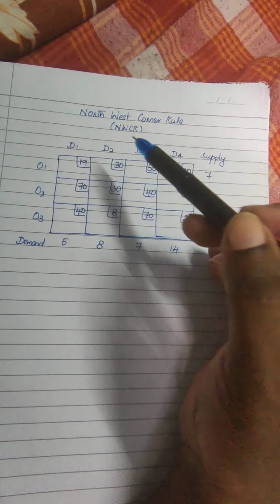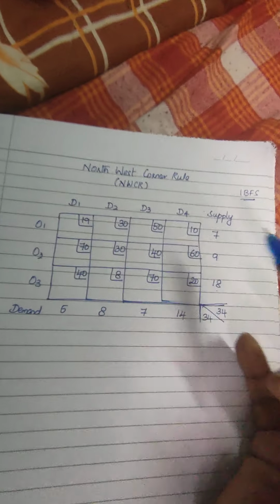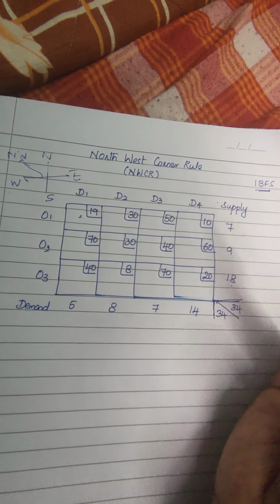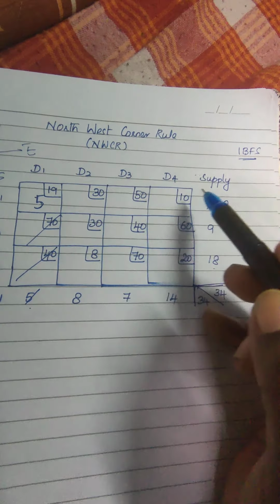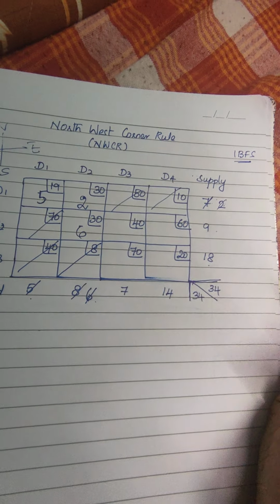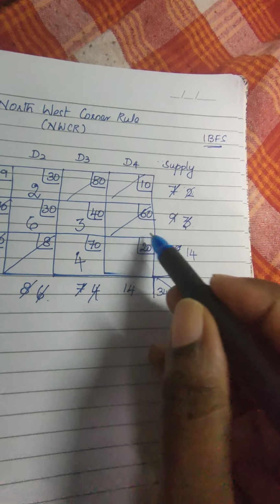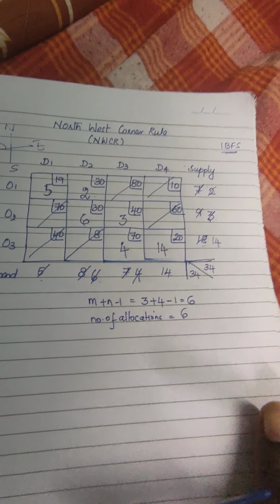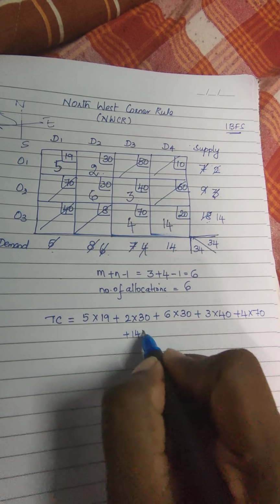Finding IBFS using NWCR